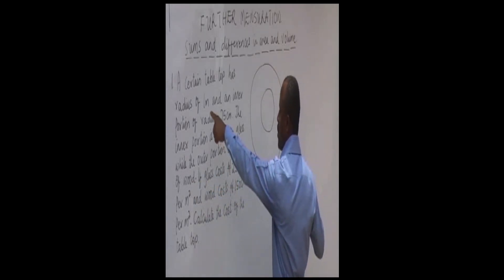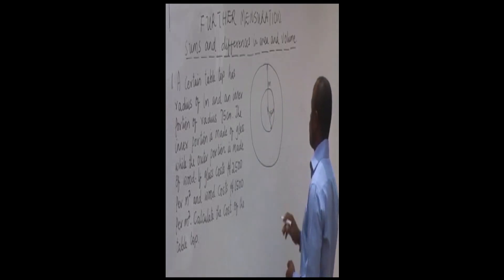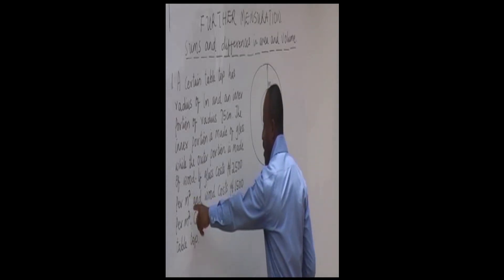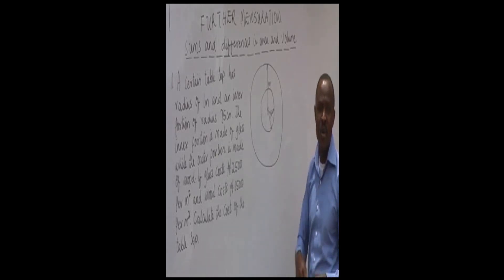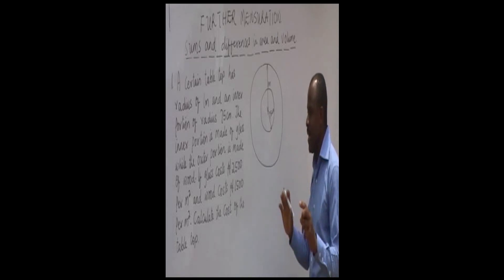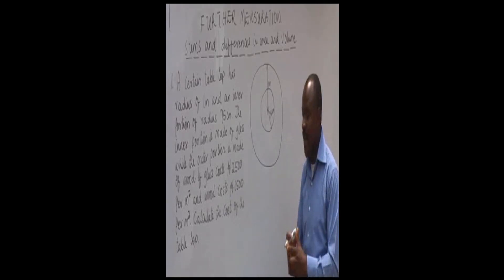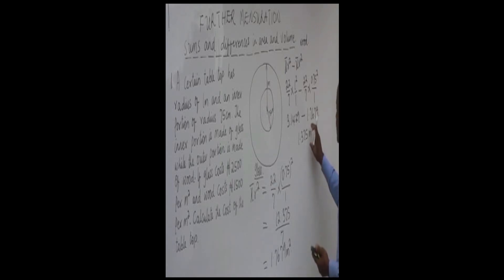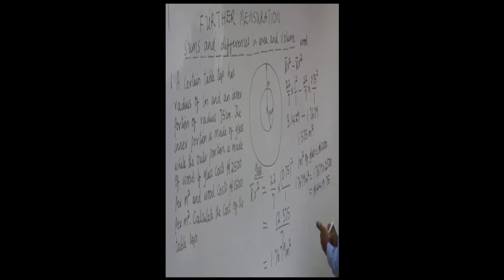Senior, FURTHER MENSURATION Lecture 3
1.  Arcs, sectors and segments. 2. Spheres and hemispheres. 3. Sums and differences in area and volumes. 4. Change of shapes. 5. Similar shapes